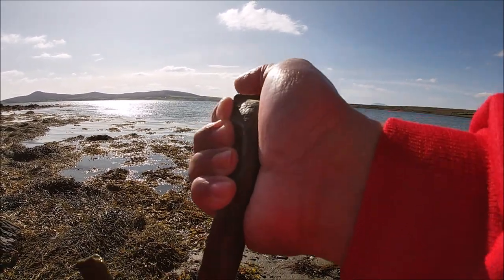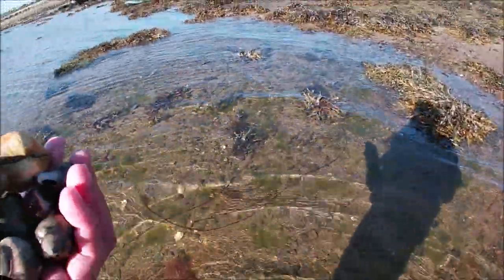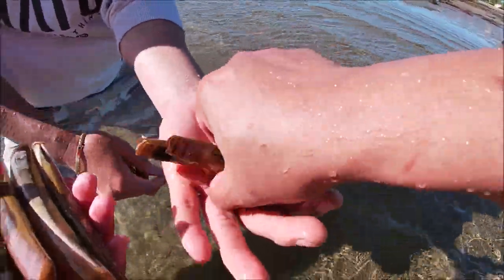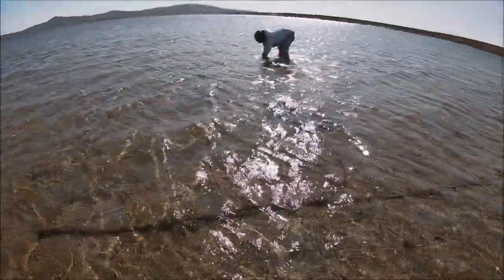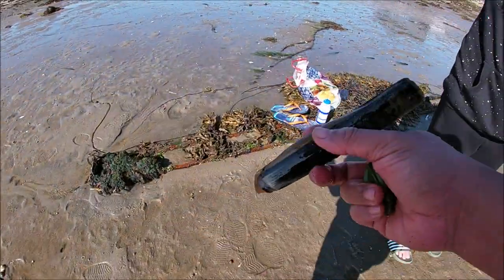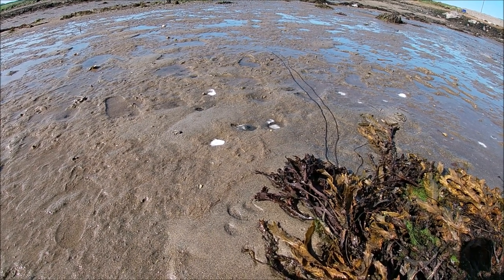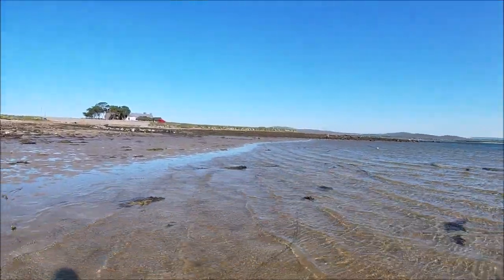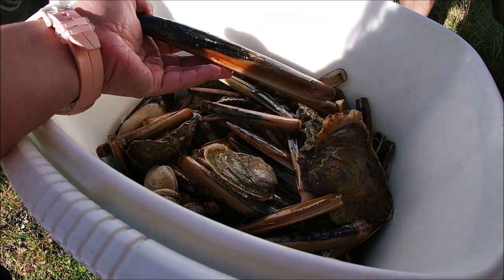Unbelievable...We got 170 RAZORFISHES! | HUGE Razor Clams | Wild Oysters | Beach Foraging in Ireland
We have been waiting for a spring tide or a neap tide and it has finally come! So we are going on a beach foraging trip today. We are hoping to get the well-sought-after RAZORFISH!

Watch how exciting and how easy it is to find them. Thank God for the bounty of the seas!

Pinoy Life Overseas